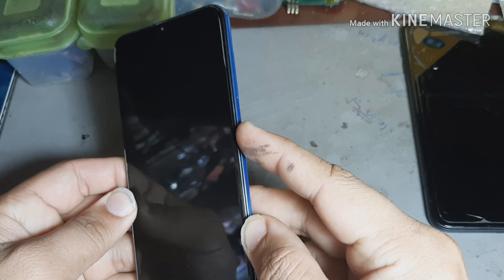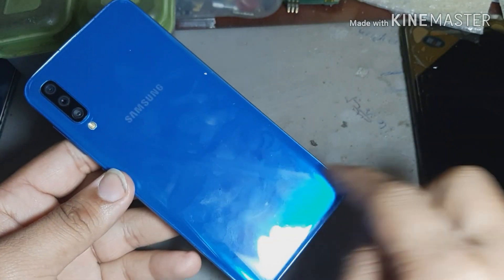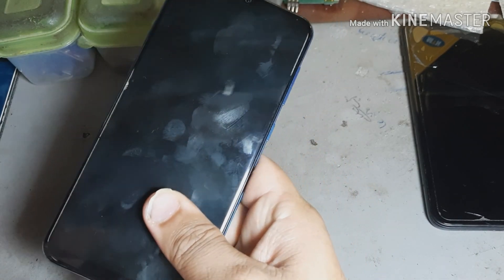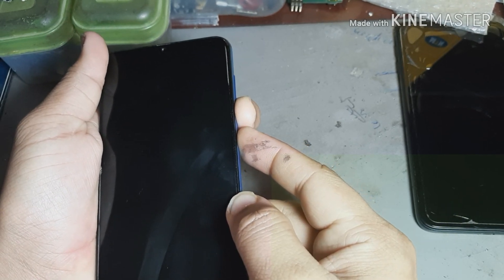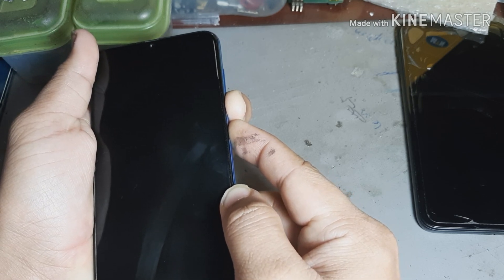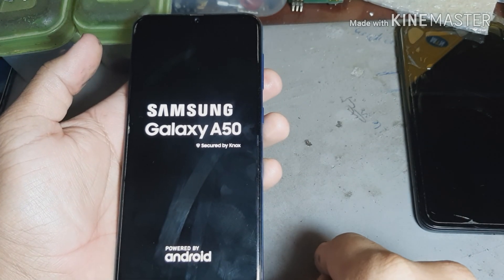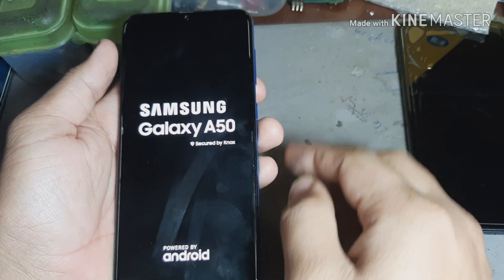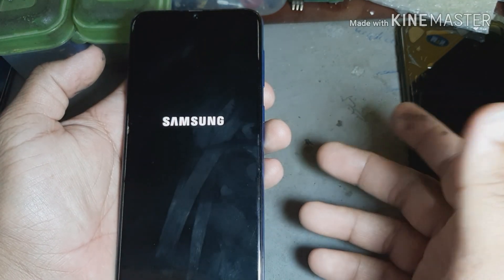Fixing Samsung Galaxy A50, A70, A80 & A40 A20,A30, Stuck on Black Screen of Death 2019